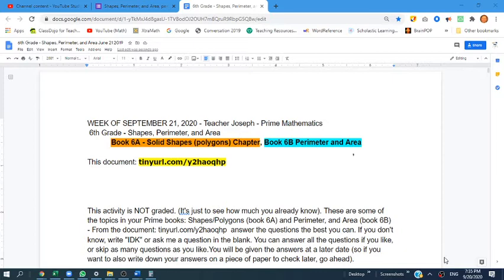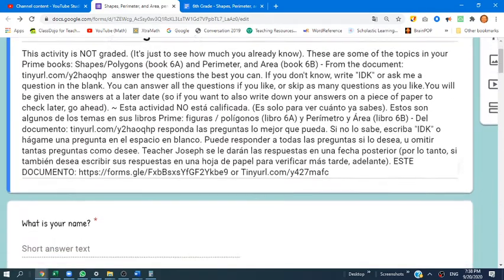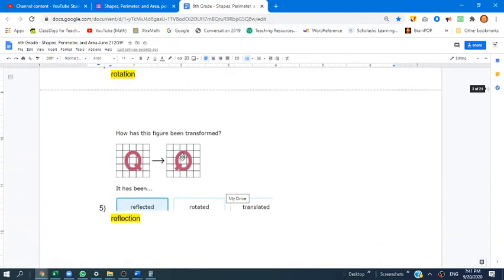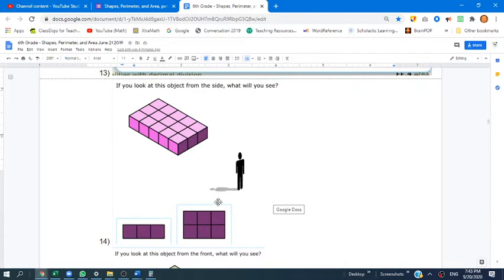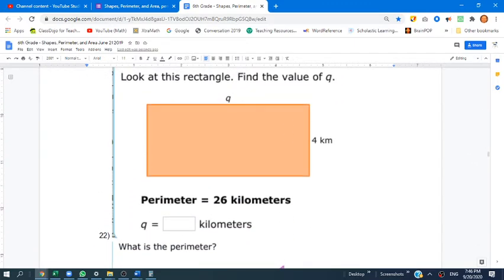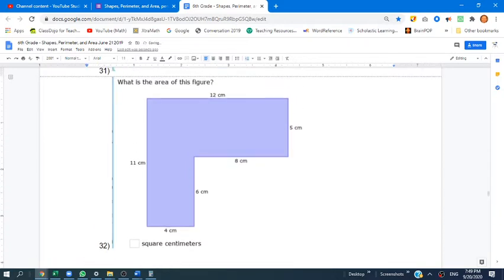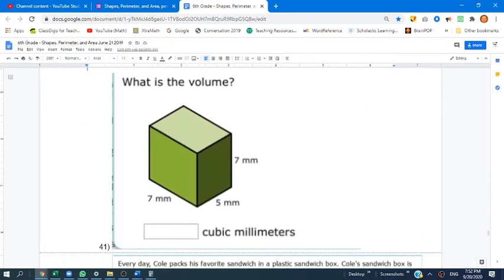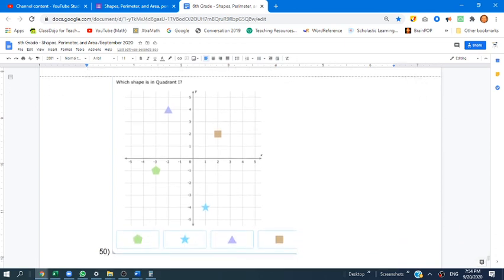6th grade, Math, (polygons,perimeter/area), Sept 21, 2020, Watch. Respond here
6th grade, Math, (polygons,perimeter/area), Sept 21, 2020, Watch.

This activity is NOT graded. (It's just to see how much you already know). These are some of the topics in your Prime books: Shapes/Polygons (book 6A) and Perimeter, and Area (book 6B) - From the document answer the questions the best you can. If you don't know, write "IDK" or ask me a question in the blank. You can answer all the questions if you like, or skip as many questions as you like.You will be given the answers at a later date (so if you want to also write down your answers on a piece of paper to check later, go ahead). ~ Esta actividad NO está calificada. (Es solo para ver cuánto ya sabes). Estos son algunos de los temas en sus libros Prime: figuras / polígonos (libro 6A) y Perímetro y Área (libro 6B) - Del documento responda las preguntas lo mejor que pueda. Si no lo sabe, escriba "IDK" o hágame una pregunta en el espacio en blanco. Puede responder a todas las preguntas si lo desea, u omitir tantas preguntas como desee. Teacher Joseph se le darán las respuestas en una fecha posterior (por lo tanto, si también desea escribir sus respuestas en una hoja de papel para verificar más tarde, adelante). RESPOND or Tinyurl.com/y427mafc